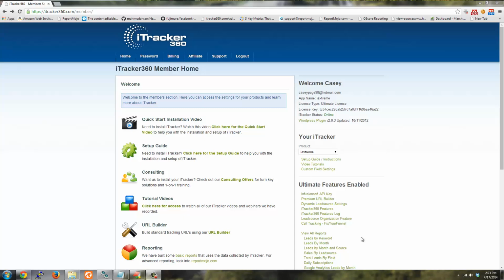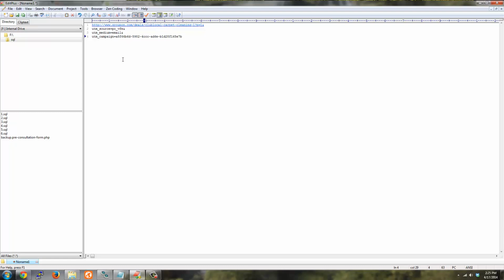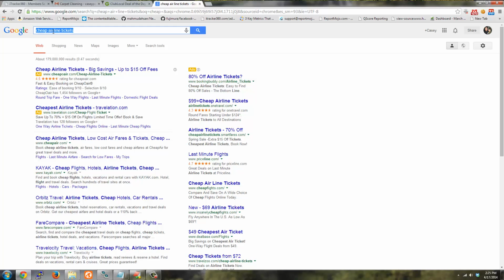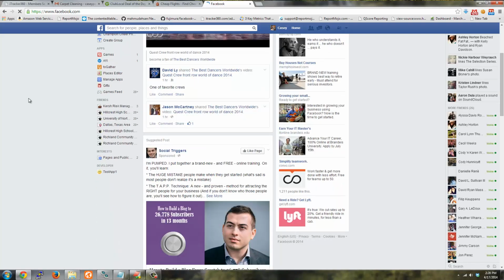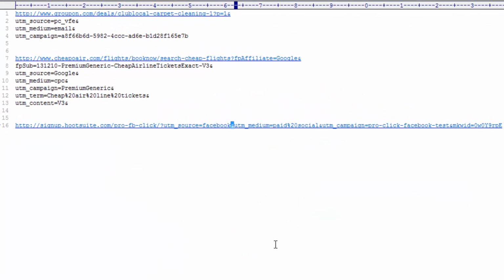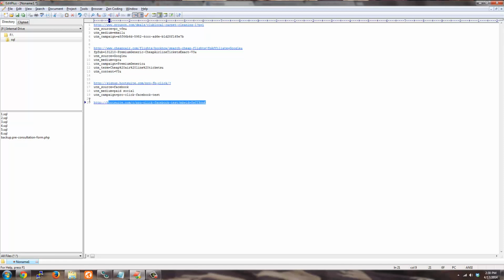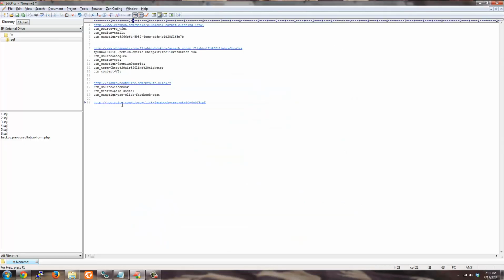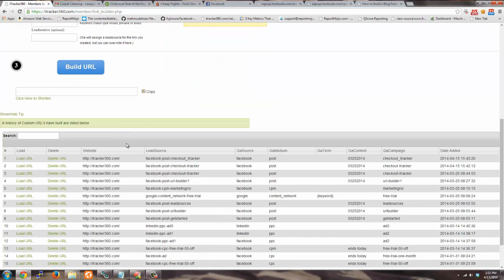URL Builder - Video 1 - Overview